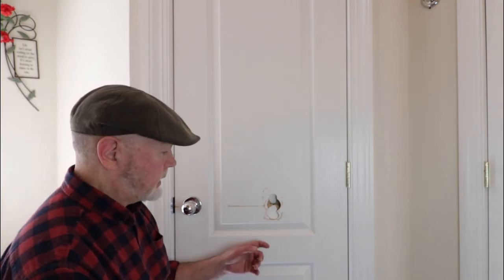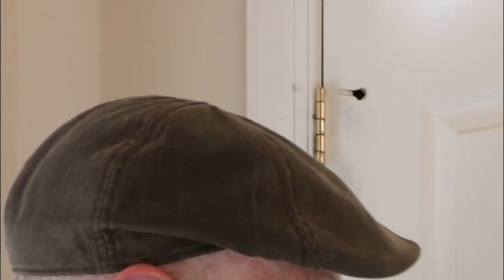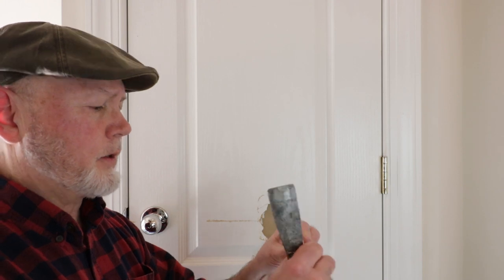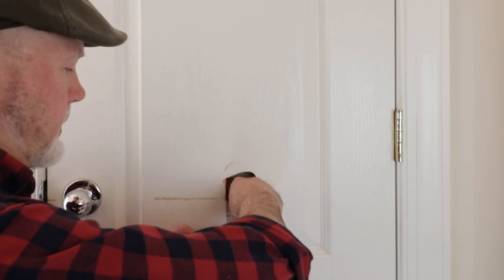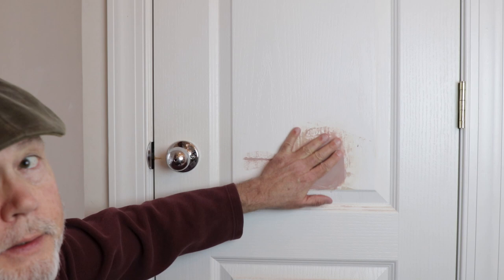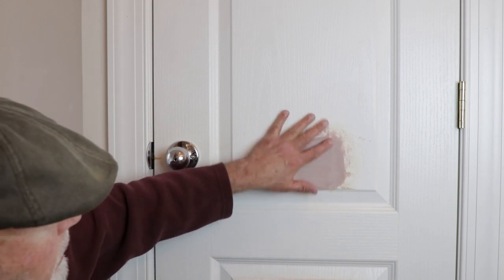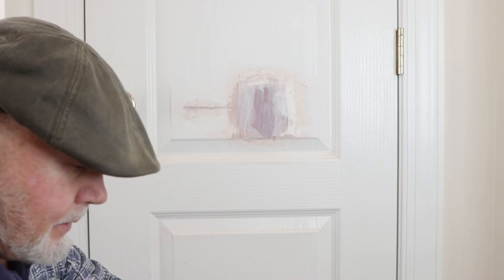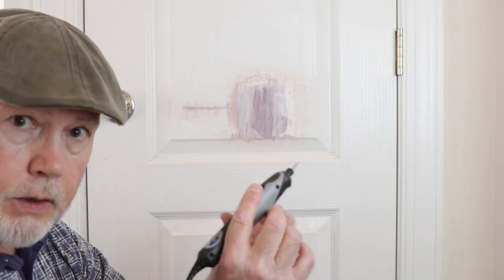How to - ADVANCED REPAIR A LARGE HOLE in a masonite WOOD GRAIN TEXTURE hollow core door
By all means hire a pro to replace or repair your door if you can find one in your budget and time frame. IF Not, You can repair a large hole in a masonite door and simulate the wood grain for under $100. Hopefully this will help tenants, contractors, DIY landlords, and home owners getting their home ready for the selling season.

IF YOU WANT TO JUMP AHEAD:
4:10 FOAM SPRAY
9:10 CUT FOAM
10:30 BONDO
13:45 SANDING BONDO
14:30 GEL COAT
17:30 PRIME
18:25 ADD WOOD GRAIN TEXTURE
22:25 PRIME COAT

Please find this list of materials and tools helpful:

6oz/504944_0_0

Foam spray

Sanding sponge

Putty knife

4" Drywall knife

knives

Cheapest paint I could find

Wood grain tool

Textured hollow core two panel rounded top door is special order